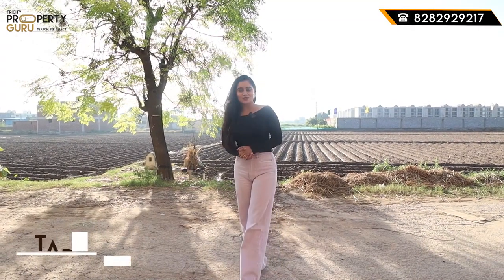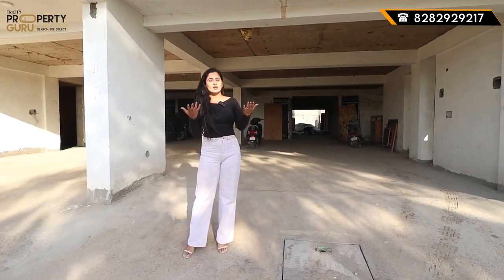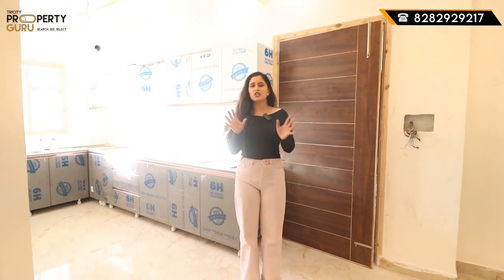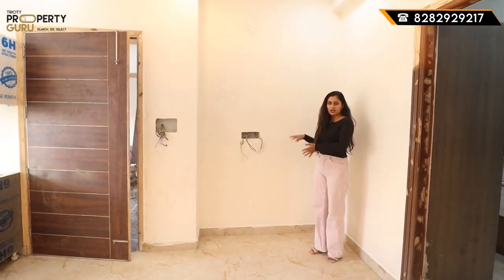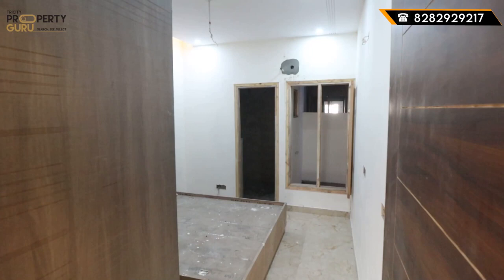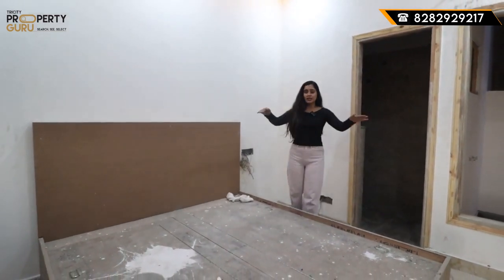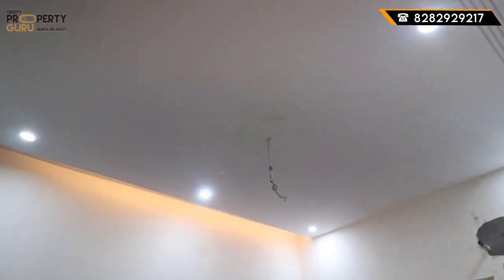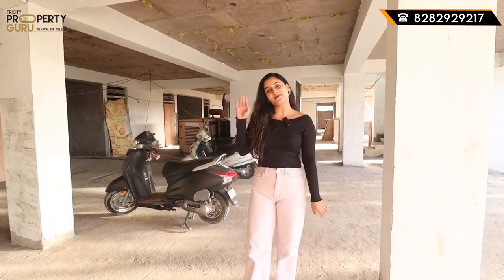Apple Residency 🏠 3 BHK फ्लैट अब बजट में (ZRK & CHD)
🏠 3BHK
Apple Residency Zirakpur

3BHK Modern Flats  (Bollywood Esencia) | (1950Sq.Ft.):

 • 3BHK Modern Flats For Sale (Bollywood...

2200 sq. Ft. Affordable FIO Homes Zirakpur:

 • 2200 Sq. Ft. 3+1 BHK @ 66.90/-  इस से...

Noble Callista Mohali | (2850 Sq. Ft 3+1BHK) | Luxury:

 • Noble Callista Mohali | 2 Cr 28 Lakhs...

➜➤ DLF Villas New Chandigarh Luxury:

 • ↓↳➜➤  DLF Villas New Chandigarh Luxur...

The Medallion, Sector-82A Mohali :

 • Luxury 3 BHK Residences | The Medalli...

 / tricitypropertyguru

 / tricitypropertyguru